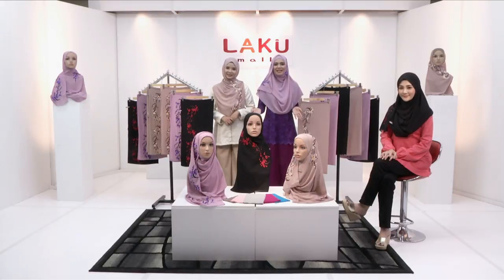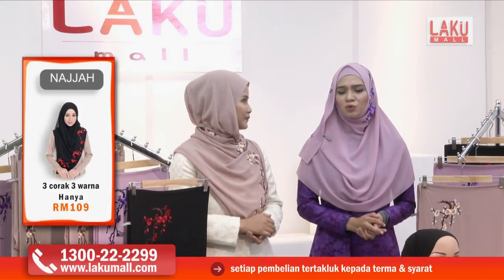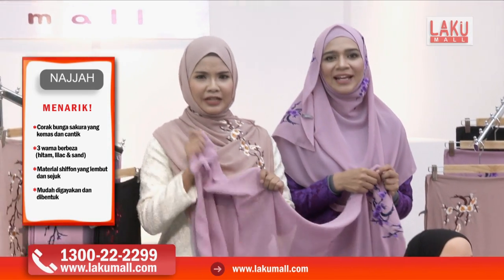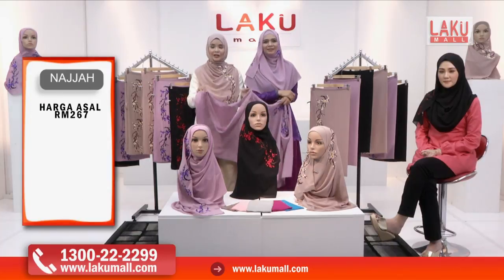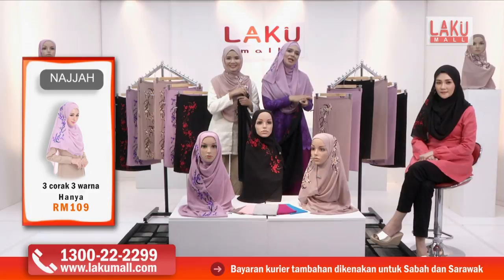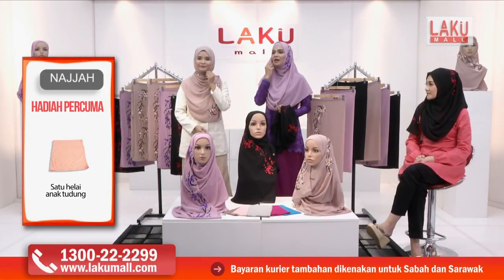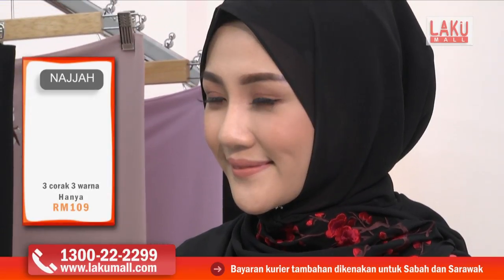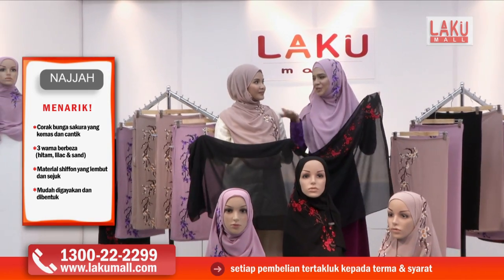NAJJAH Tudung Sulam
A TV Shopping air on Unifi TV, Channel 151.